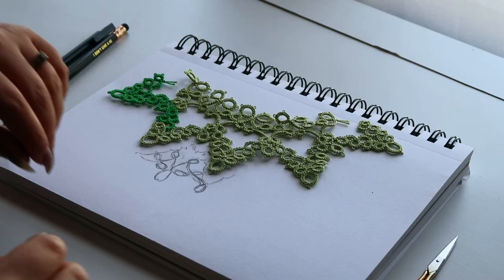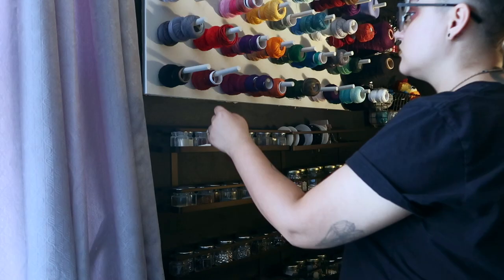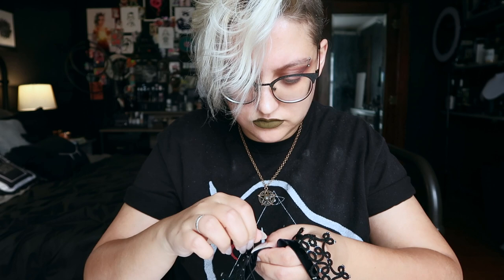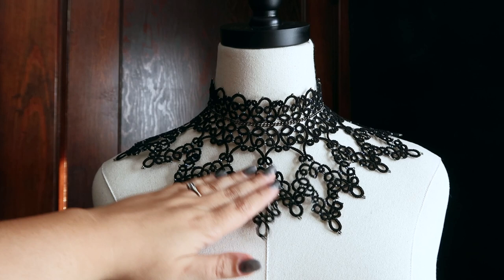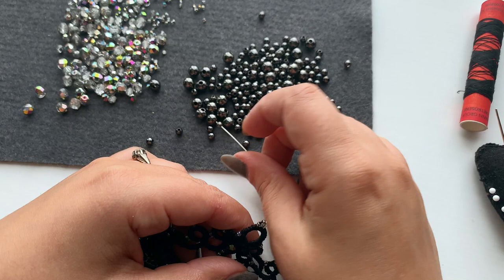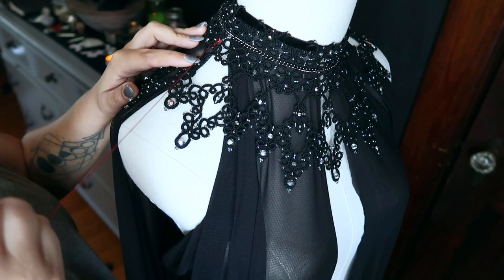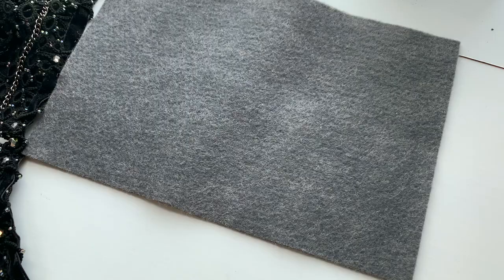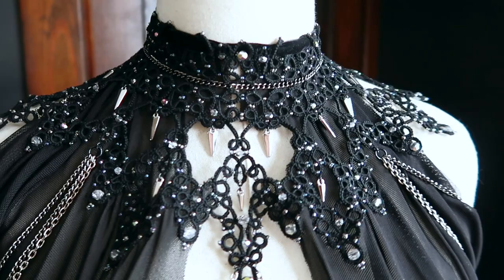Witchlore: Creating a Fantasy Cape With Tatted Lace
This project was featured in the Wyrd & Wyse Magazine Issue the Fifth: Witchlore, available for purchase in both e-book and print format

You can find more information about me, and my work as a tatted lace and couture accessory designer on my